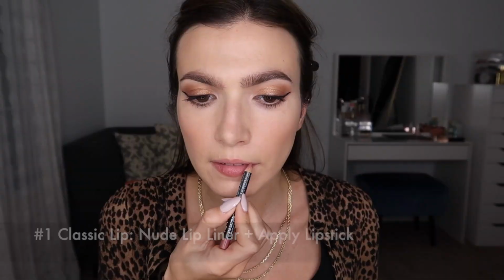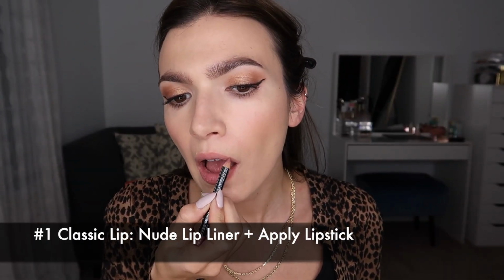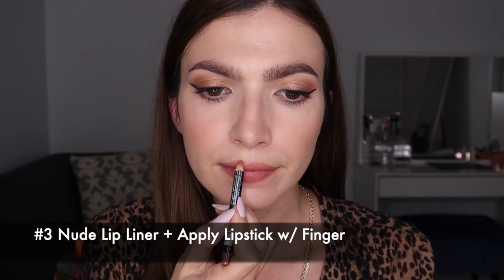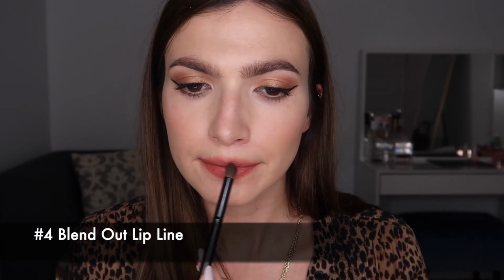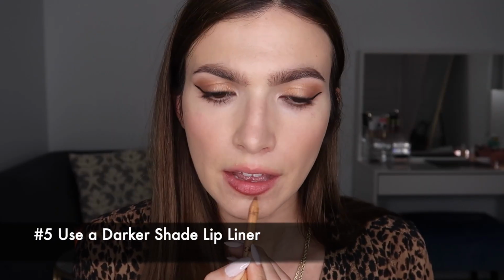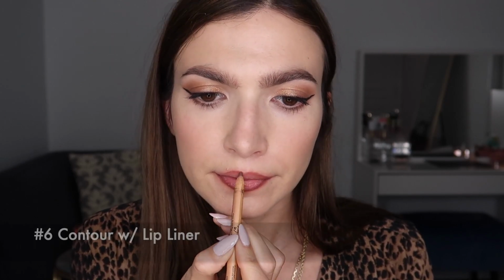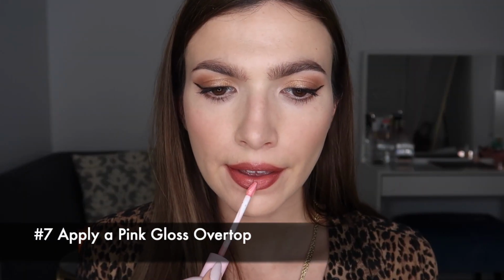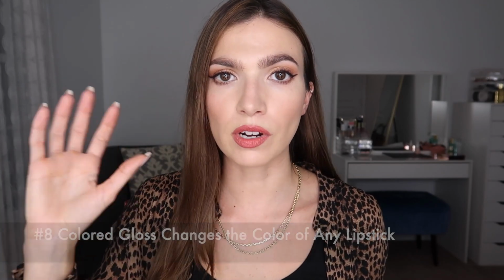Get the Most Out of Your Lipstick! 8 Ways to Wear 1 Lipstick | Fortune Finds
I'm sharing 8 ways you can change the shade of 1 lipstick! Get the most out of what you currently own by using different application techniques & pairing your lipstick with other products you may already have.

Did you enjoy this type of video? Was it helpful?

Products Mentioned:

Huda Beauty 'Game Changer' $20
NYX 'Natural' Lip Liner $4
Maybelline 'Blushing Beige' Lipstick $10
Inglot Clear High Gloss Lip Oils $18
Make Up For Ever 'Versatile Chestnut' Lip Liner $18
Estate Lip Icing Gloss 'Drip' $10